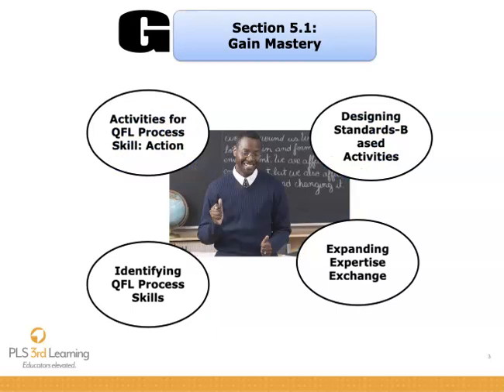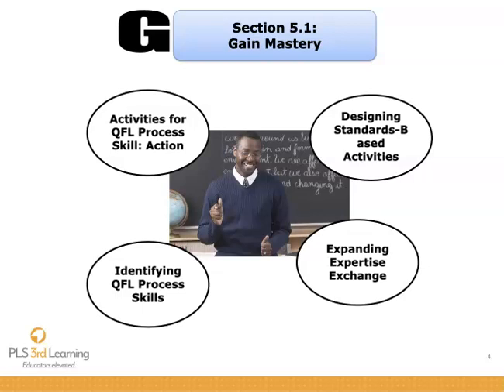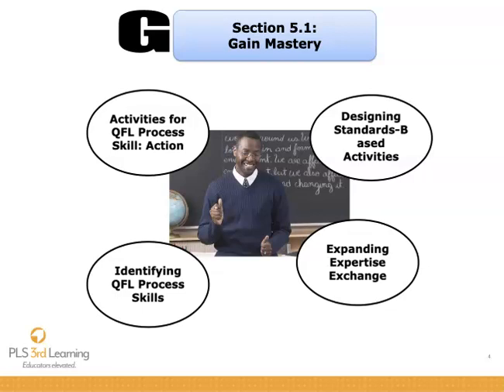SES - Section 5.1: Intro